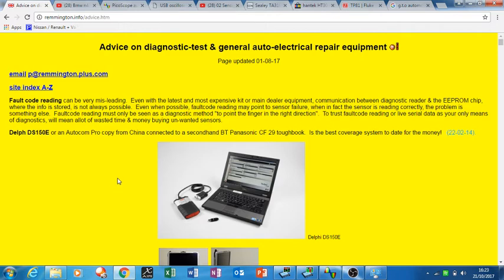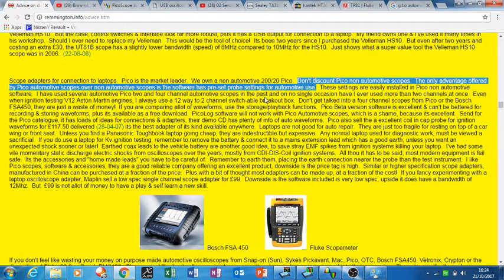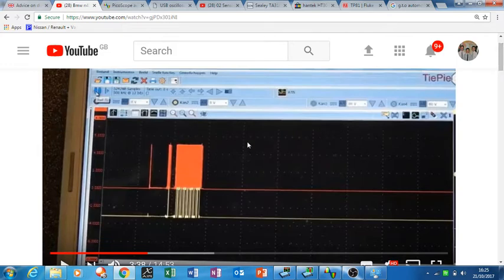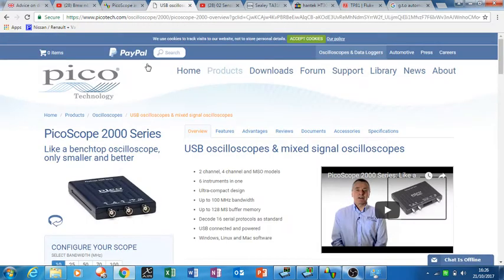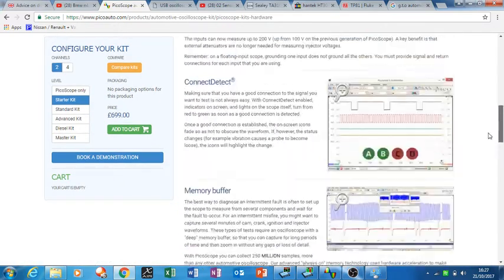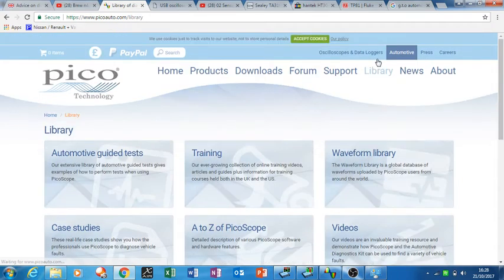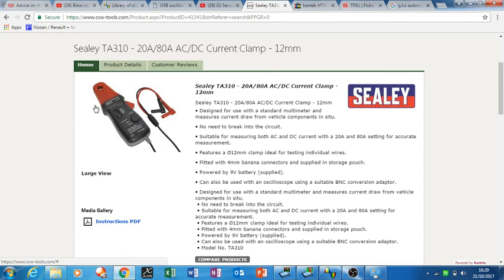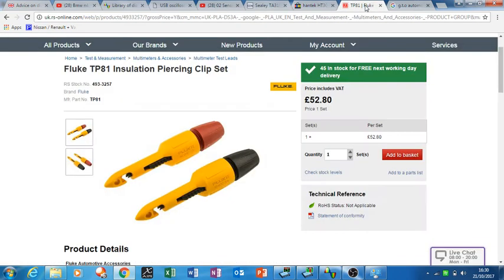which automotive oscilloscope? Part 1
Things to consider when buying automotive scope